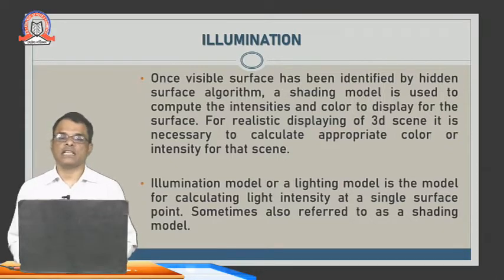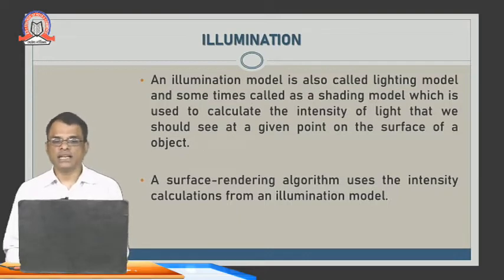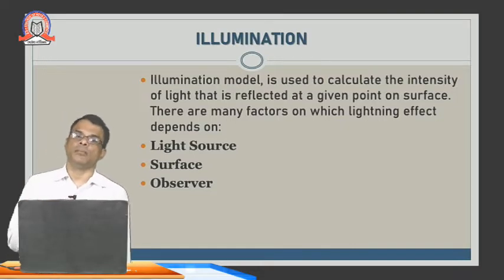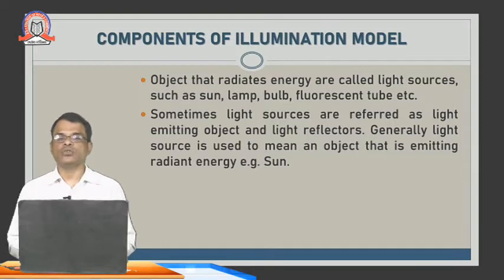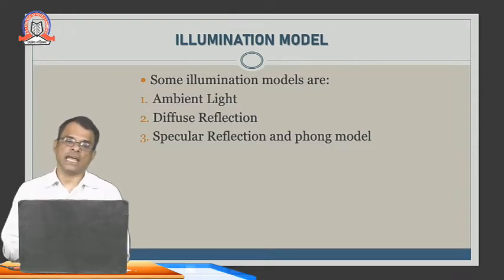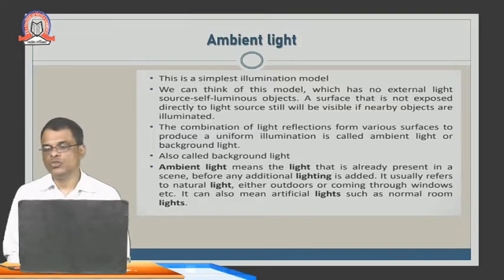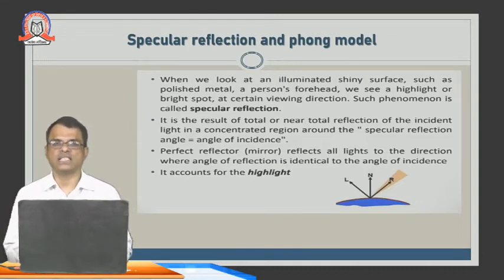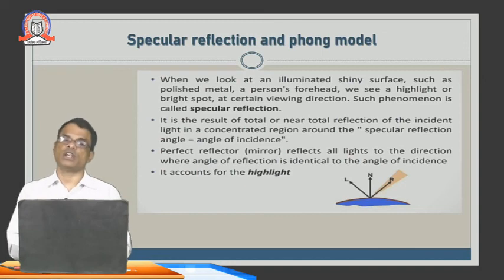Basic Illumination Model | Computer Graphics and Animation | SYIT - Sem 4 | SST College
Topic :    Basic Illumination Model

Subject :  Computer Graphics and Animation

Class :   SYIT

Sem :   Sem 4

Stream :  IT

Teacher :  Asst. Prof. Krishna Salgaonkar